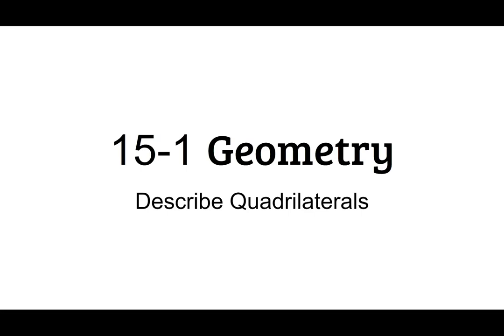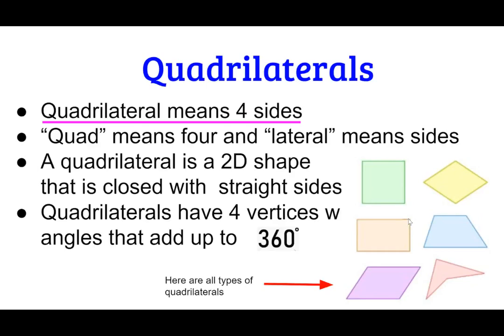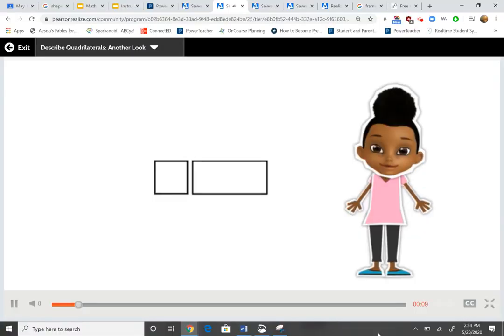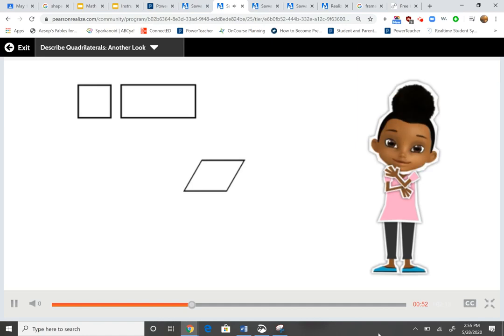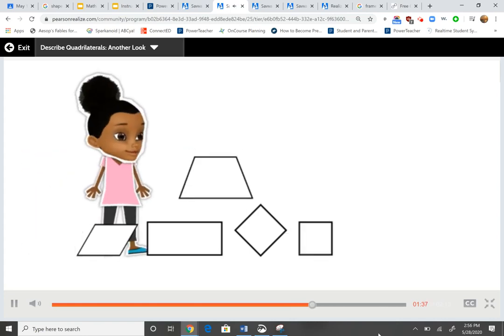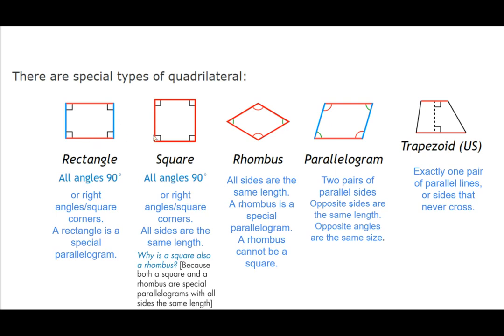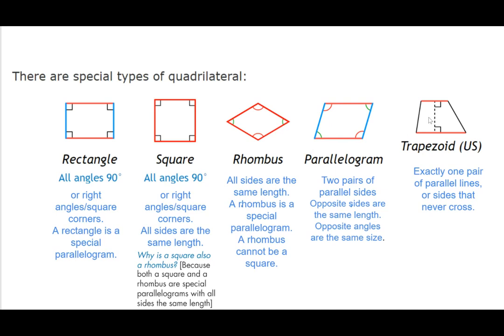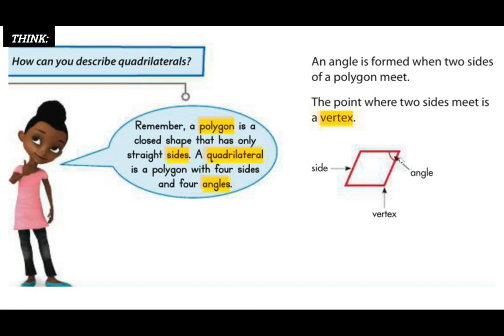15-1 Instruction Day 1